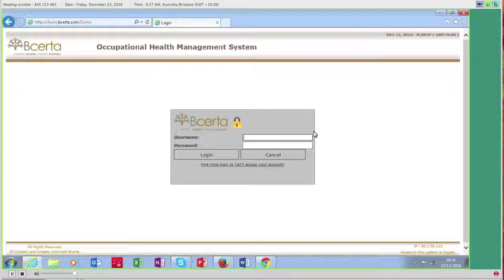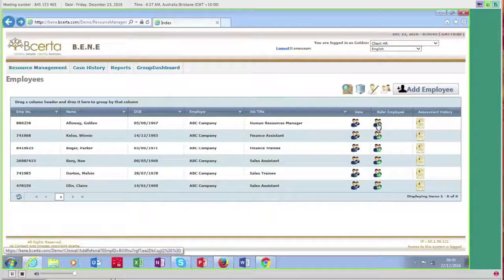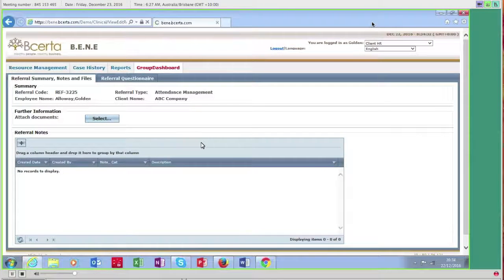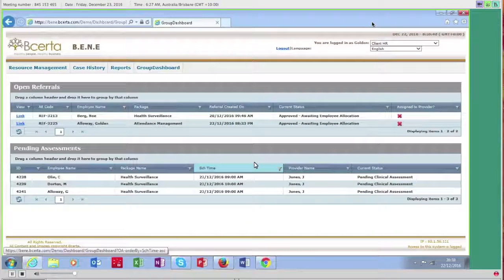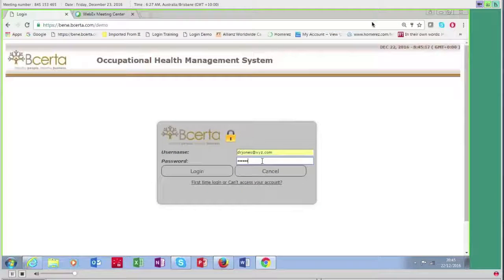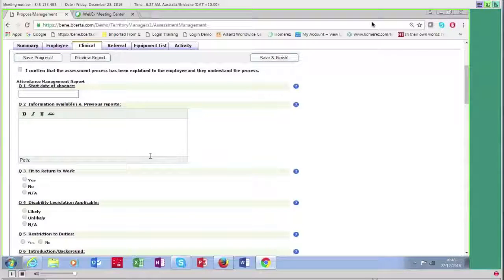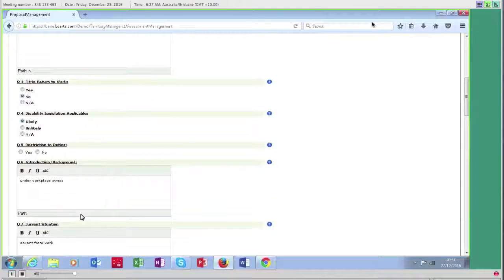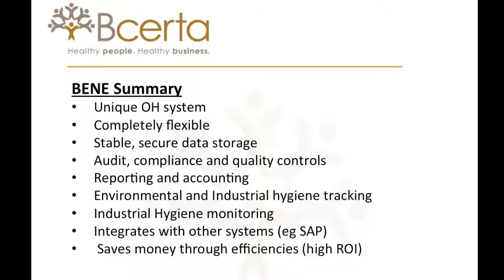BENE Live Demo Final Cut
Bcerta Electronic Network Engine or BENE

Hullo and welcome.
I am Dr John McIntosh, Founding shareholder of Bcerta and the Bcerta Territory Manager for SE Asia.

BENE is a fully integrated , multilingual system that allows Quality control an Auditng.

International Security standards are in place to the level required for medical records.

Automated workflows save time and money

So lets open up BENE and show you how it works.

The systems opens on your dashboard and here we have logged in as a HR staff member to make a referral as you can see in the top R corner where it says “Client HR”. The dashboard shows all the Open referrals and Pending assessments.

The tabs allow you to see the Employee list, Packages, company structure and your own details. Clincking on the employee box brings up the list of all employees, searchable by any parameter.

Clicking on the person of interest, their file opens and their details can be seen, including access levels, past history and output reports and any stored notes. To make a referral, the “Refer Employee” button on the top Right can be clicked or click the “Refer” button on the employee list without even opening the employee file.

Having confirmed that all the information is correct and appropriate, the “Approve” button at the top is clicked and the Dashboard status of this employee changes to “Awaiting allocation”.

Going bak to the Client HR dashboard, that also changes to “Awaiting allocation” so they can track progress through the system.

The referral tab shows the request from HR with all their information and then the activity tab shows all previous medicals, records, notes and output reports.

Then the doctor goes into the clinical tab and fills out the clinical information after performing the assessment. Of course the content of each package is vastly different when dealing with attendance Mx, pre-empolyment meidcals, travel medicals and health surveillance but the structure follows best practice and has clinical logic that the providers follow.

Another nice feature of BENE is that the answers to the clinical questionnaire automatically populate the output report, without disclosing any confidential information and having the information filled out only once.

Again there is an option to attach files if appropriate and certainly with pre-emplyment medicals, the spirometry, audiometry, and any blood or Drug and alcohol tests can be attached.

WHne completed, the provider clicks the save progress button and completes that stage with the dashboards all changing again, showing the assessment is performed.

The assessment is then forwarded for quality control to the appropriate person, in this case the Territory Manager who opens the file, checks the content, decision and outcome. If all is in order, the “Save and Finish” button is clicked, the outcome then confirmed and if any recalls are required, they can be entered at this point.  The assessment is then sent back to HR who can access the output report.

Everyone is notified by email at every step when they have a case needing to be actioned. HR open up their Dashboard and can see that this Assessment 4245 is no longer open and they can see the output report in the emplyee’s file which is opened by clicking the file icobn on the Right side of the page.

BENE has been operating flawlessly for international companies since 2011 so has a proven track record of stability and efficiency. BENE makes life is so much easier for the companies, the providers and the employees. The traditional nightmare of keeping multiple files with thousands of employees over many years is all overcome with BENE with all data stored in one place, instantly accessible and full tracking of activities and access.

Return on investment is extremely good using the BENE system for providing Occupational health services to companies. The BENE system is very well priced so the ROI commonly runs from 2.5 to 6  to one and sometimes considerably higher.

This is truly a unique system that provides the ideal solution for international and multisite companies. If your company is looking for the highest quality services that are standardized and audited using the world leading cloud based electronic system, then the BENE system from Bcerta is the answer for you.